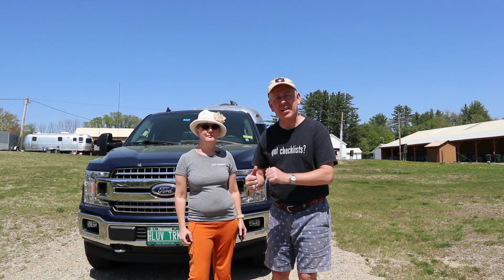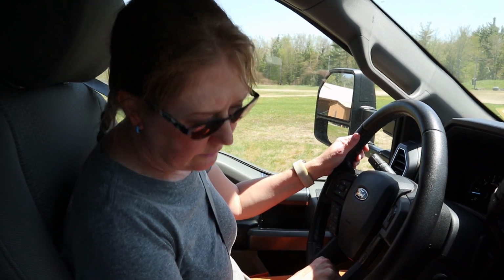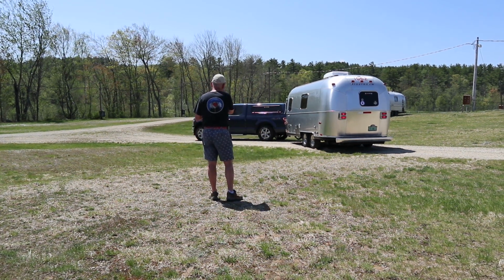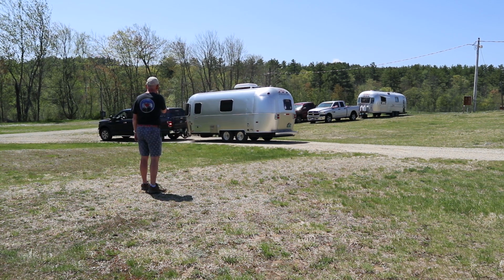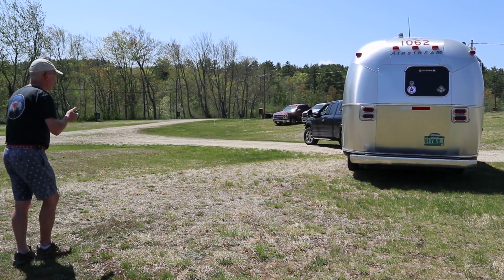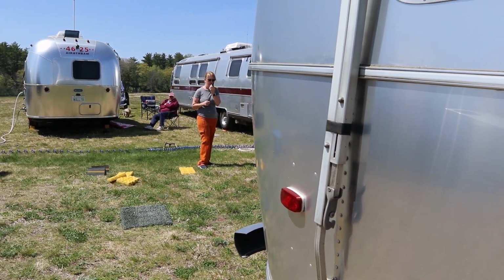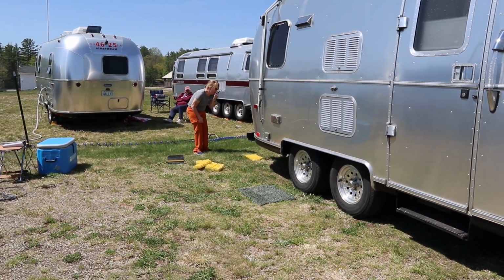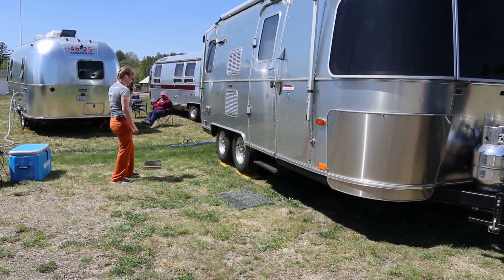Her First Time Backing Up Our RV Into A Campsite! | A Role Reversal Challenge!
In Luv Subbin Episode 224, Cindy attempts backing  up our Airstream RV into a campsite (albeit wide open) for the first time ever!  We learn that this is a great thing for any RV Couple to do.  It provides a perspective on what the other person does while backing up the RV. It's also a good test of the couple's communication skills.  Cindy also attempts to return our AIrstream/RV to the same spot that it was previously parked.

Official Luv Subbin Theme:            "Dreamcatcher 4" by Bjorn Skogsberg
Ending music:                                   "To Clarity" by Airae

OUR COMPLETE AMAZON STOREFRONT:

United States Post Office:
Luv Subbin